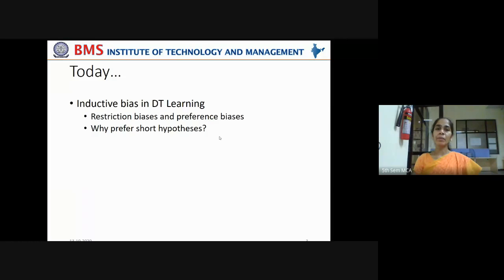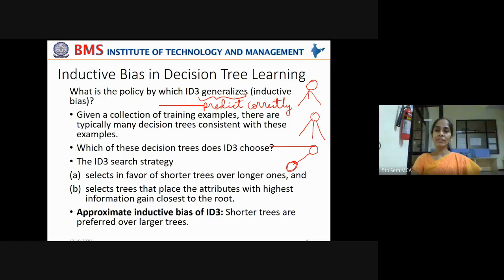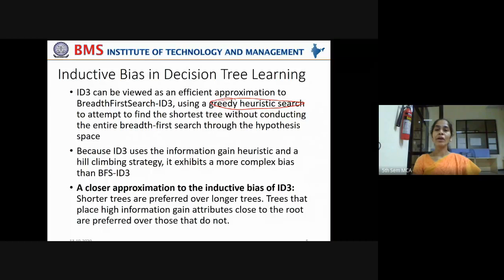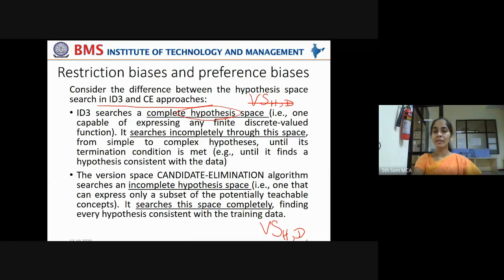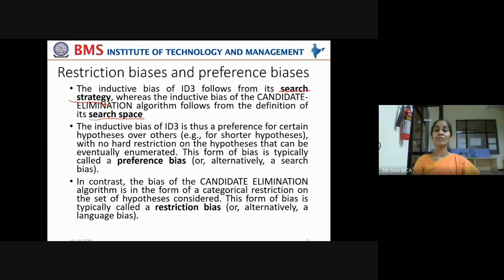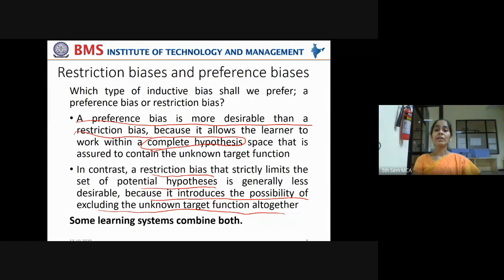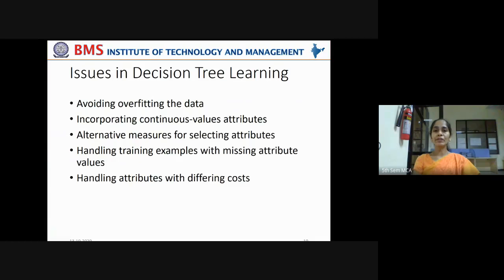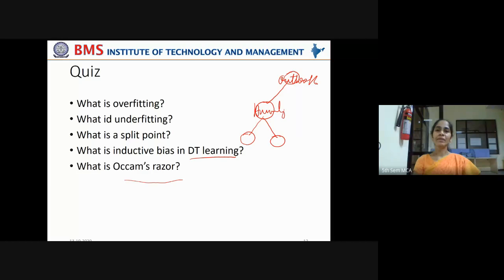Inductive bias in DT - M2 - L5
Inductive bias in DT Learning:
Restriction biases and preference biases
Why prefer short hypotheses?